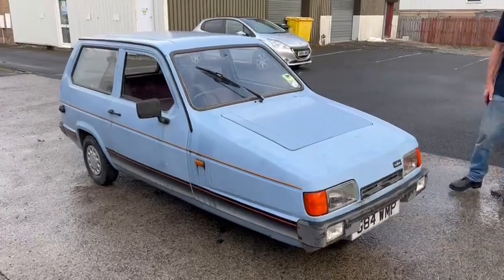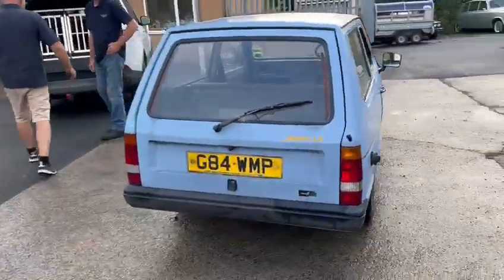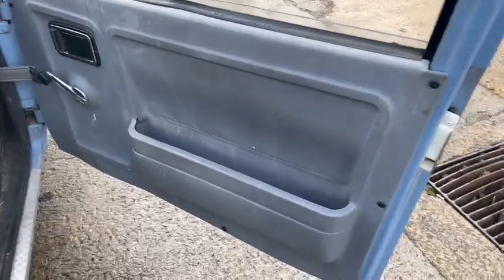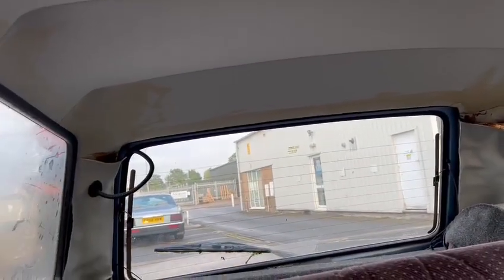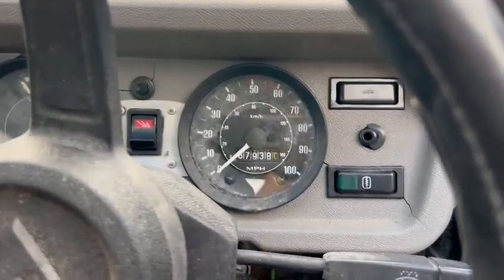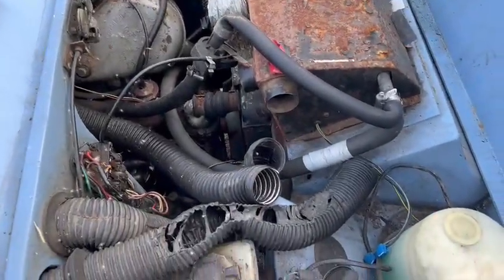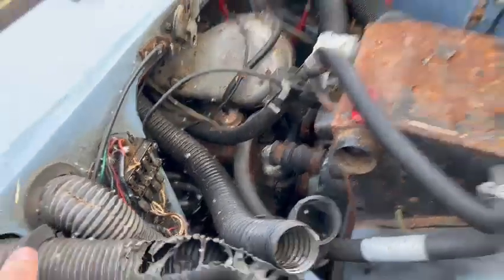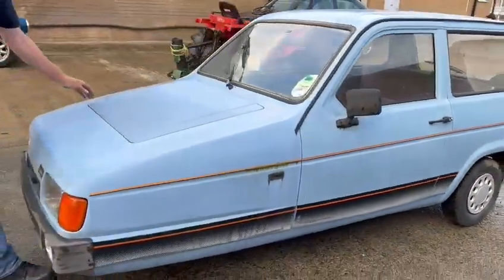1990 RELIANT ROBIN | MATHEWSONS CLASSIC CARS | 9 & 10 SEPTEMBER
1990 RELIANT ROBIN | MATHEWSONS CLASSIC CARS | 9 & 10 SEPTEMBER